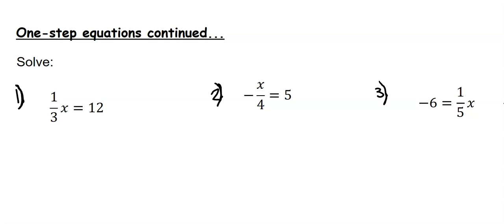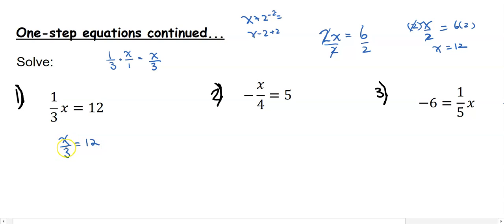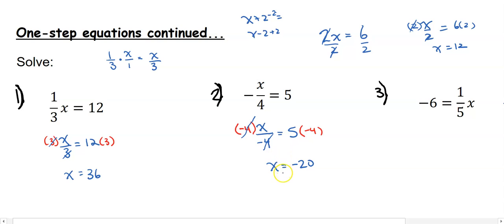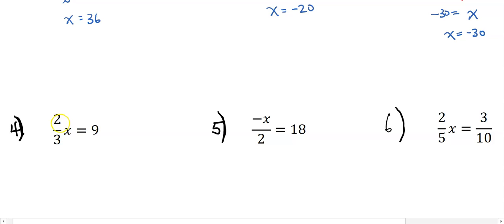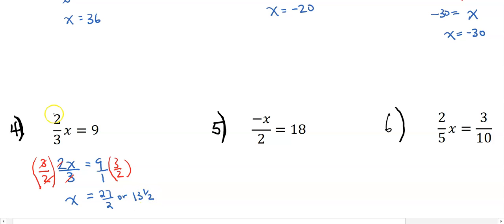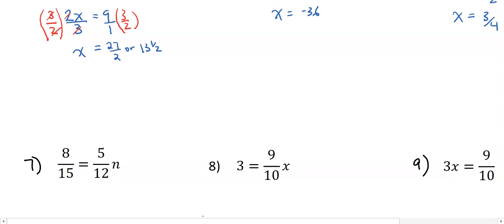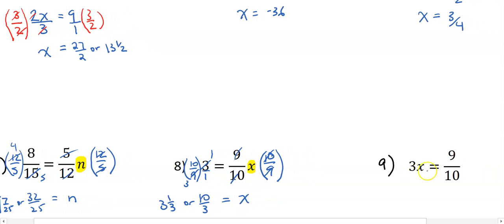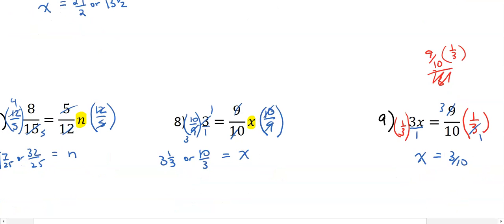M8 One Step Equations (II)